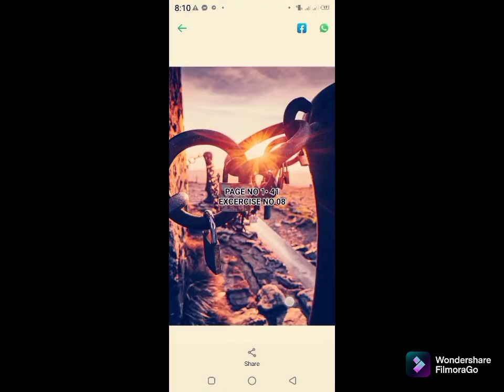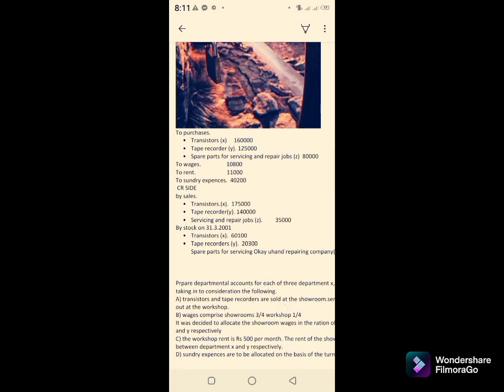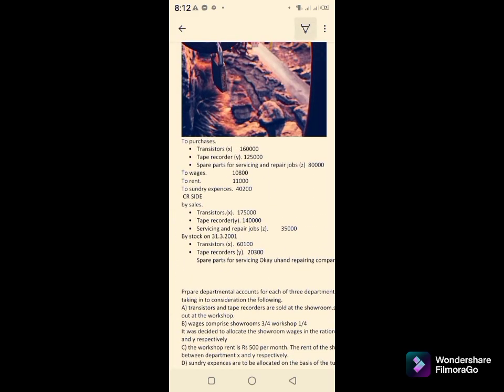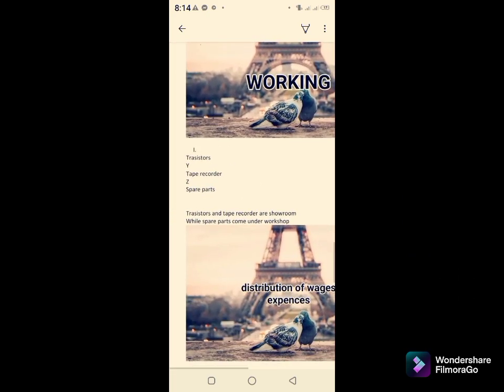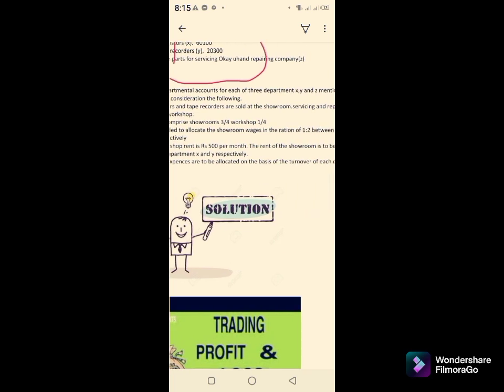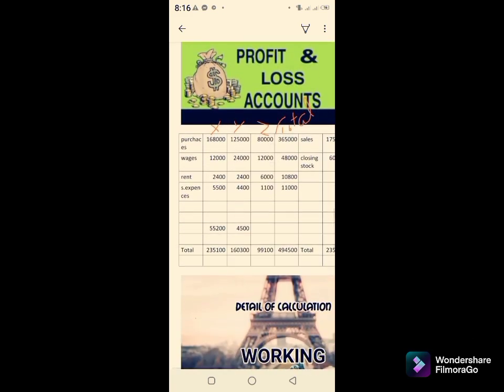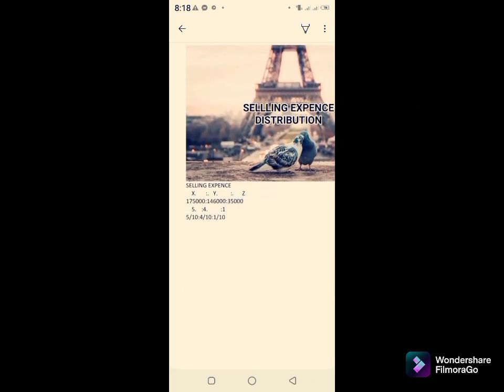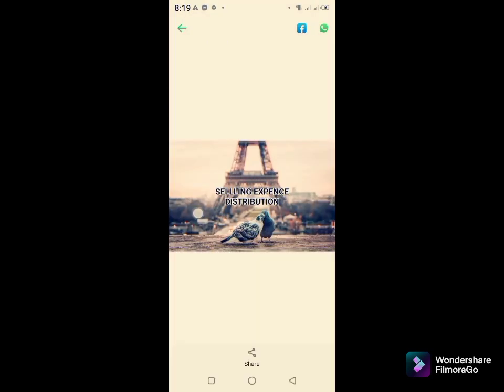QUESTION NO 21 Specialized accounting for bs 8th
question no 08 from the chapter of  departmental accounting from the book of modren accounting for BS 8th  subject is specialized accounting